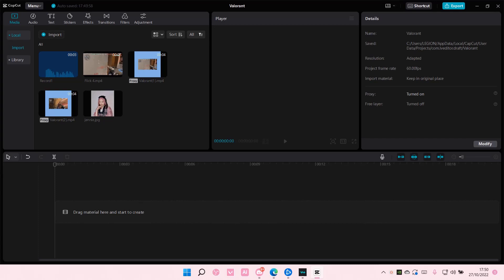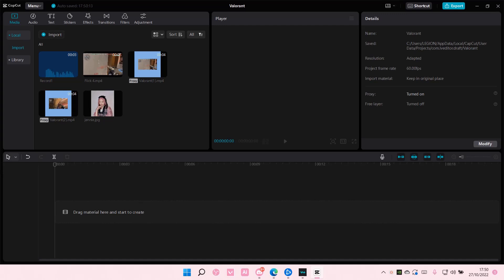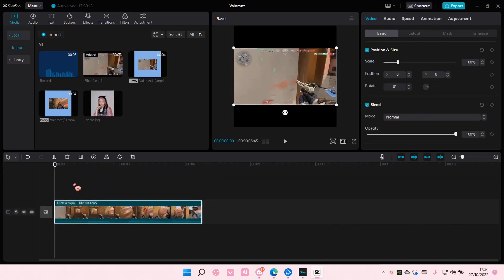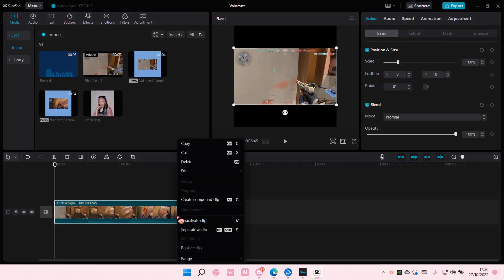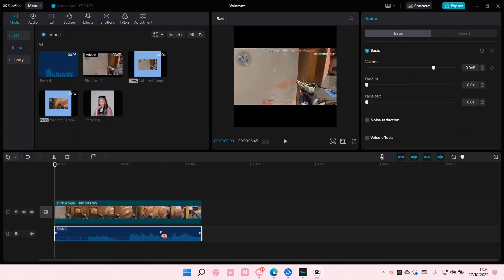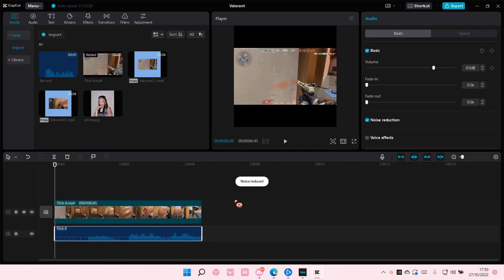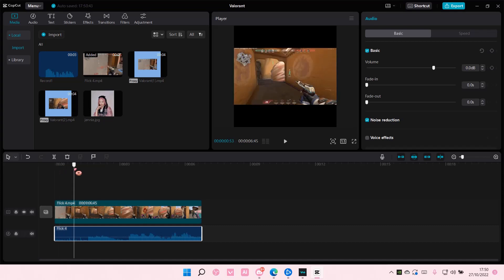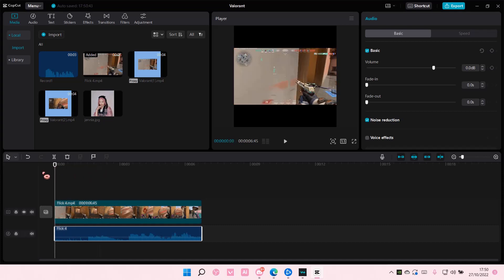How To Mute Background Noise In CapCut PC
Mute background noise in CapCut PC by watching this tutorial.